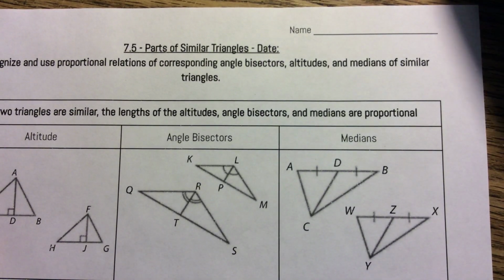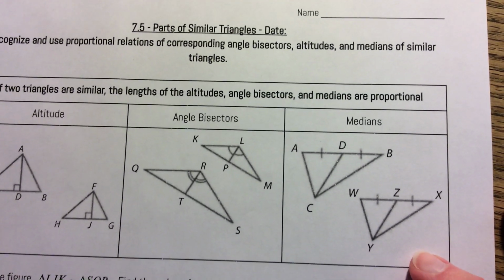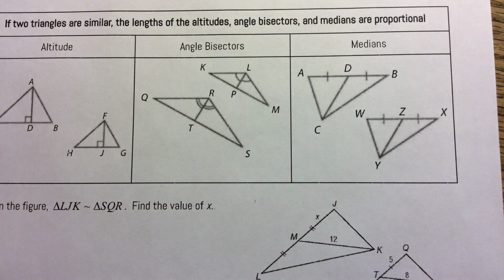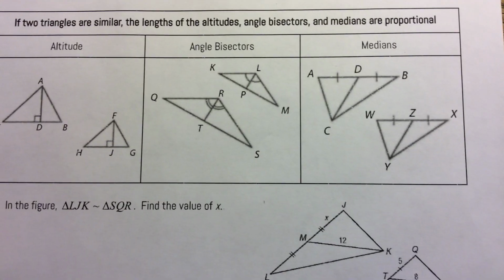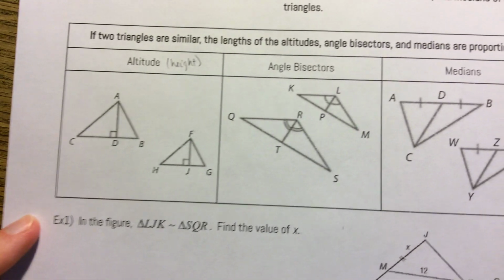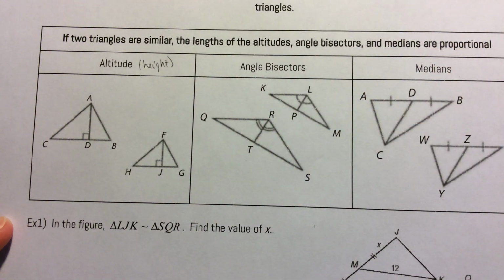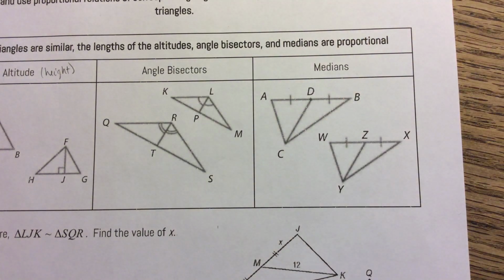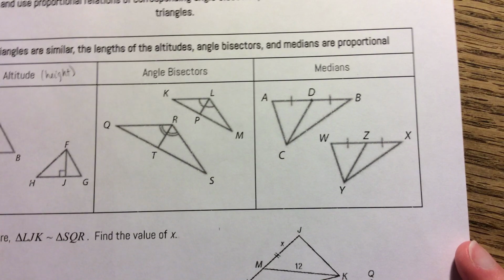Geometry - 7.5 Parts of Similar Triangles